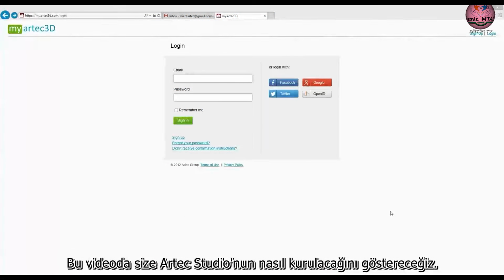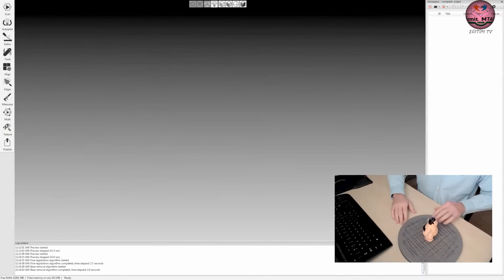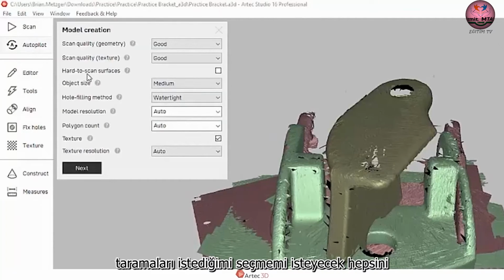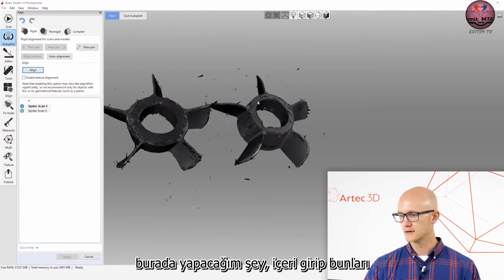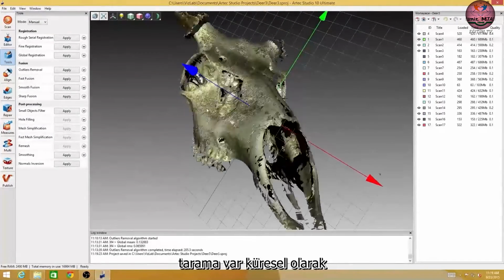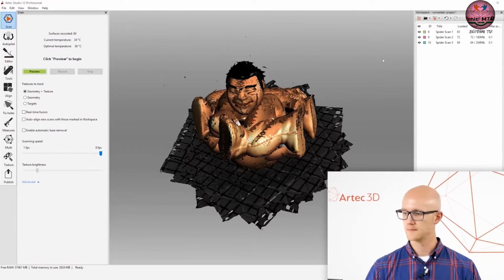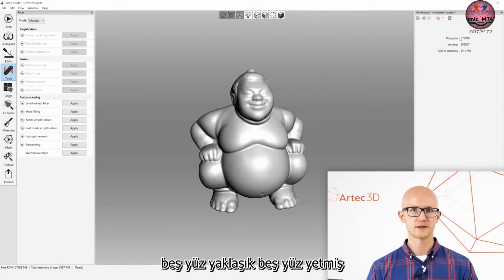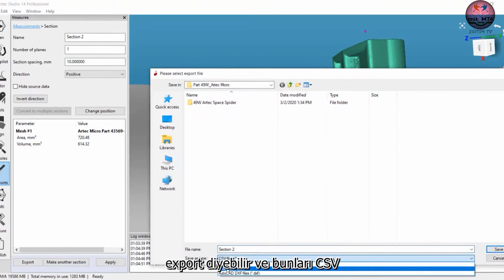3B Tarama İşlemleri 5 (3D Scanning Operations)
Bu 3B TARAMA İŞLEMLERİ 5 videosundaki konular;

00:00 Giriş
00:14 TARANMIŞ VERİLER ÜZERİNDE REVİZYON İŞLEMLERİ YAPMAK
01:59 Aktivasyon
04:48 Studio Kullanıcı Arayüzü
06:40 Hazırlama
07:36 Tarama
09:43 Çevir ve Tara (Opsiyonel)
10:11 Otomatik Pilotu Kullan
28:33 Manuel Olarak İşleme
57:57 Dışa Aktar, Ölç, Paylaş